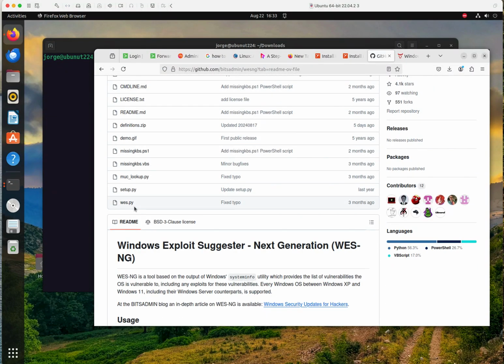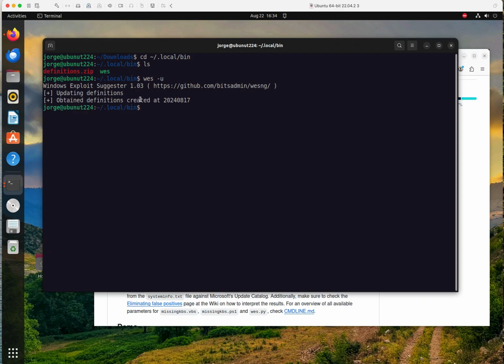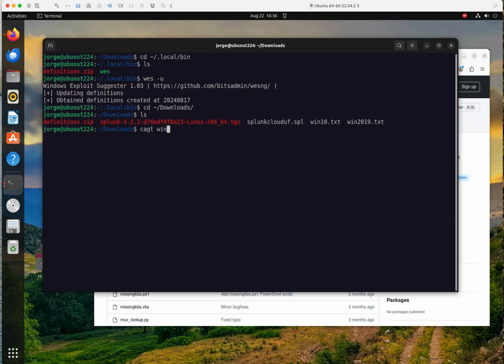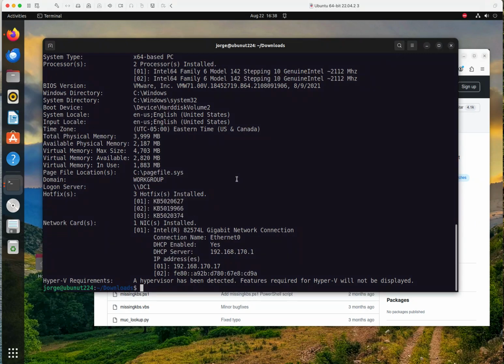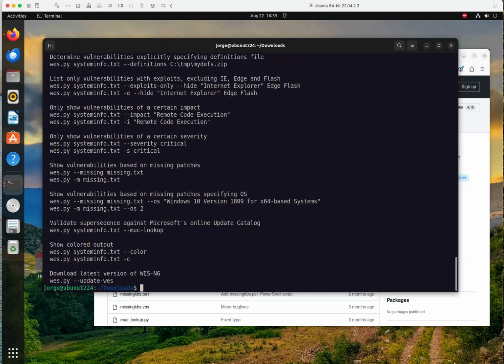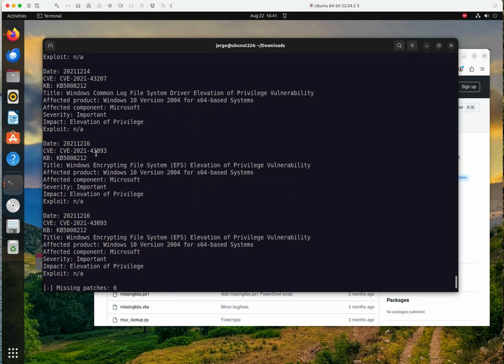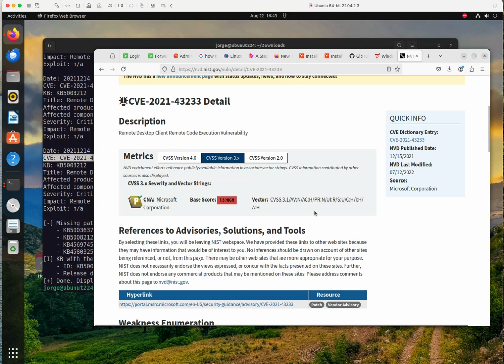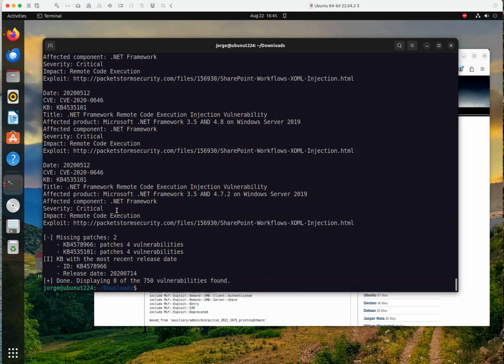Windows Vulnerability identification with Windows Exploit Suggester (WES -NG)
In this video I'll go over a simple to run tool to identify system vulnerabilities on Windows systems by comparing the output of systeminformation  against known vulnerabilities databases and displaying missing patches that can lead to an exploitation.

Useful commands:
wes -u     ---  Download latest list of CVEs definitions
wes "filename"  -s critical.  --- shows critical vulnerabilities.
wes "filename" -i  "Remote Code Execution" --- narrows down result to only "remote code execution"